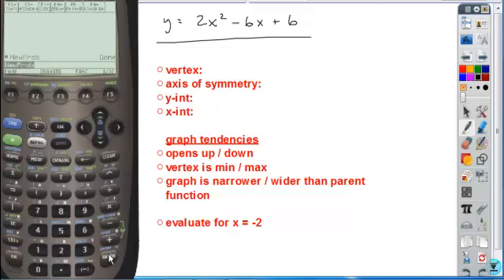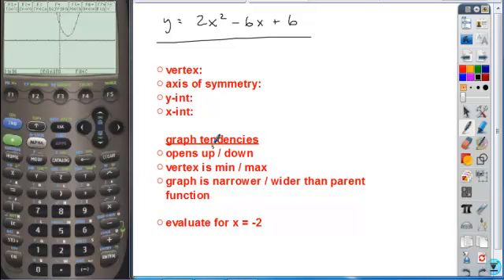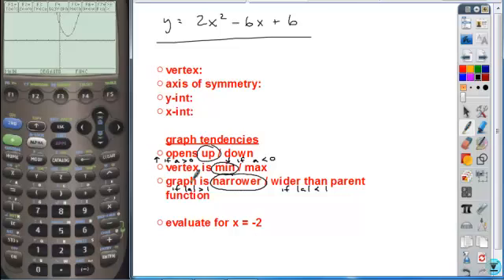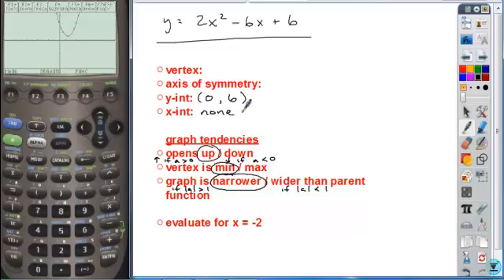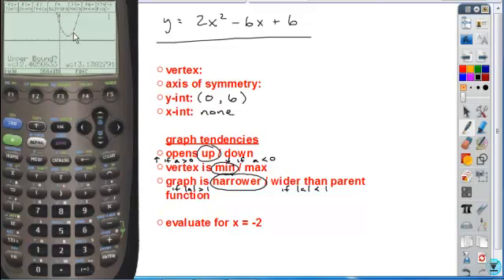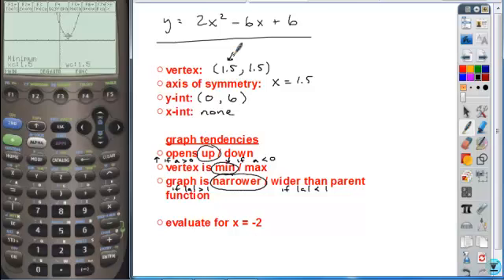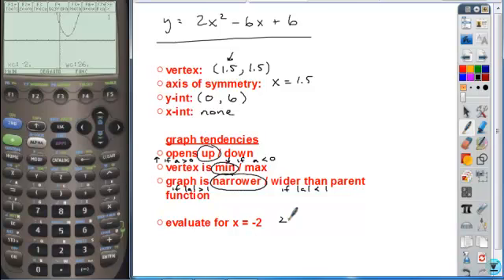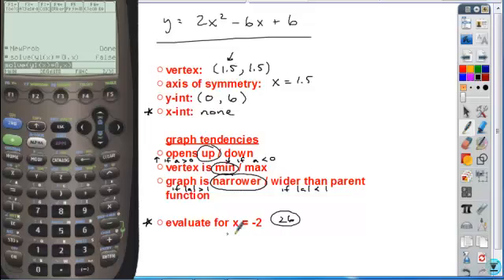4 1alg2 ti89 graph quad2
4.1 alg2 using ti-89 to graph quadratic functions 2